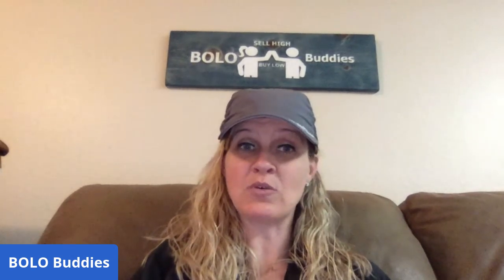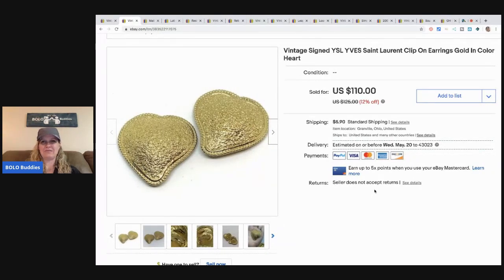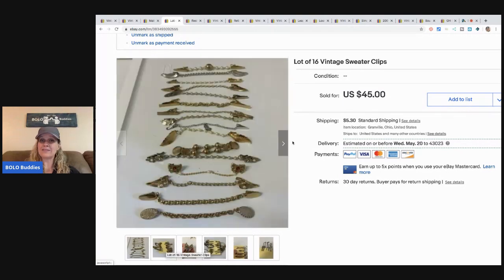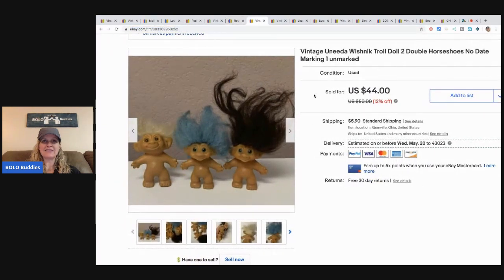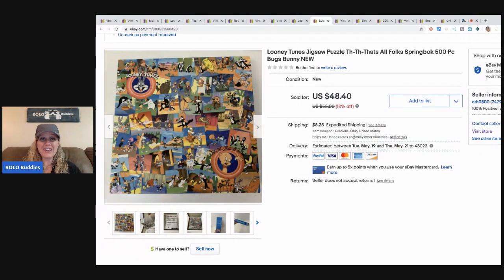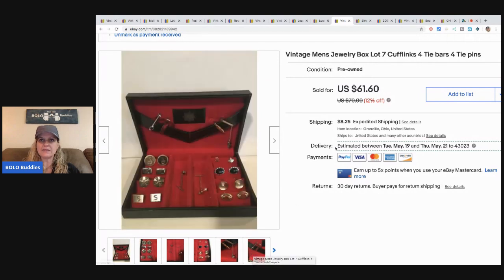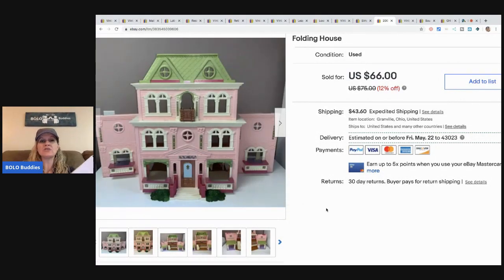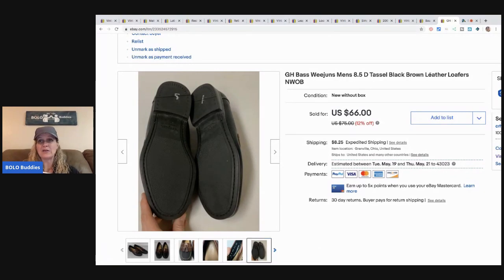What Sold on ebay $$ Big Money BOLO Video $$